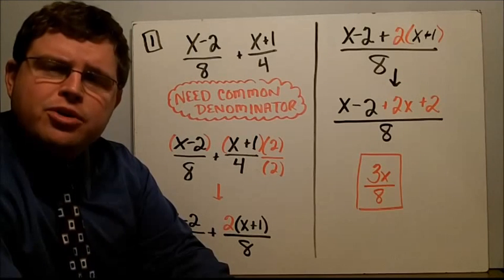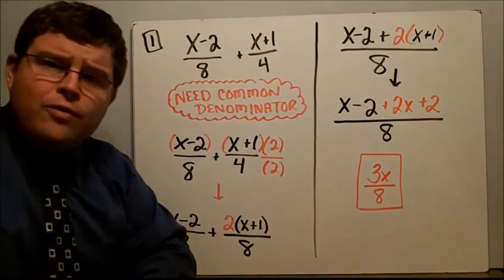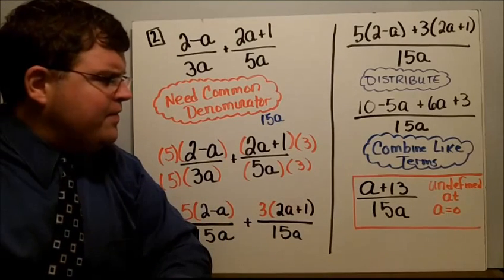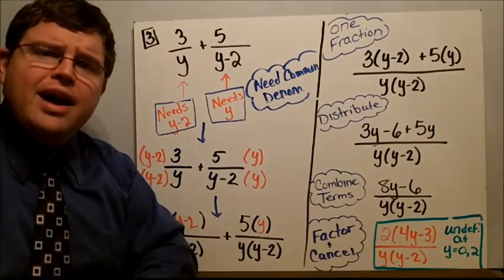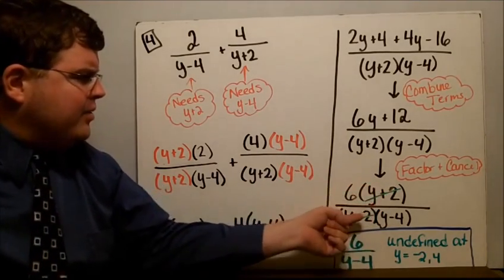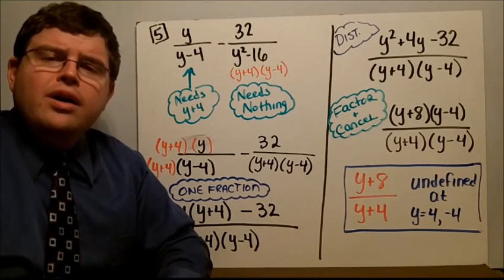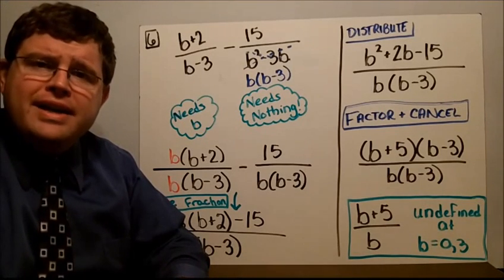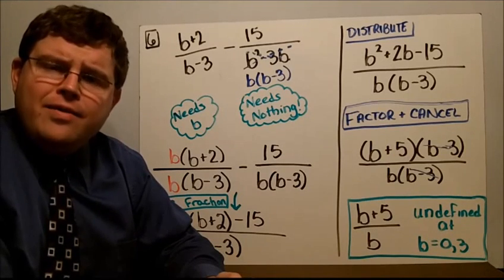Rational Expressions: Addition & Subtraction (unlike denominators)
Learn how to add or subtract rational expressions that have unlike denominators.